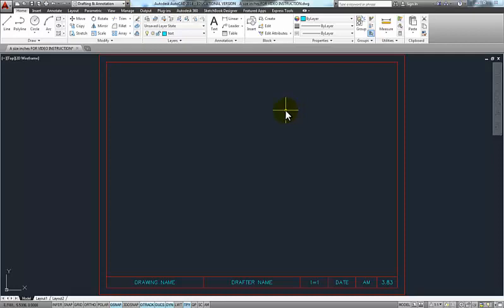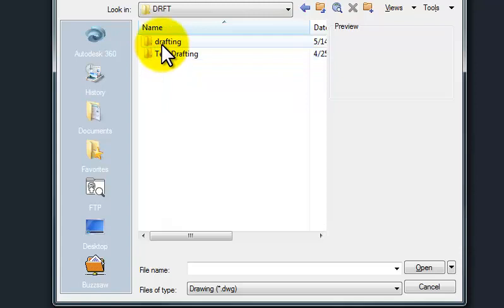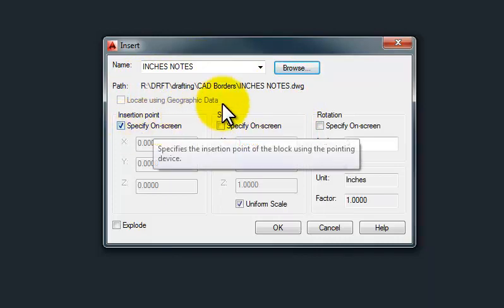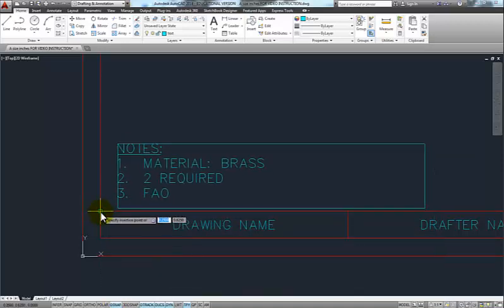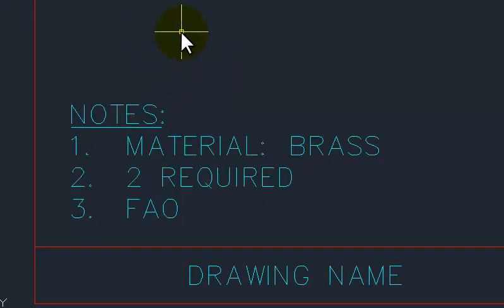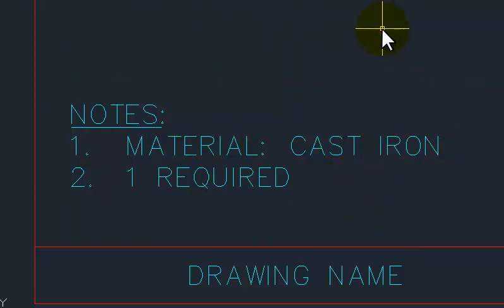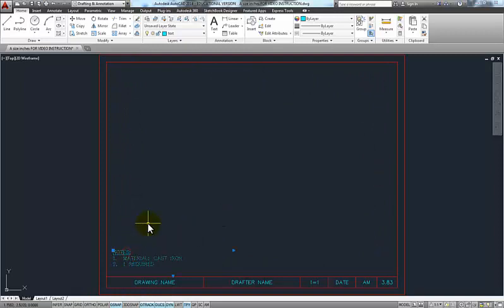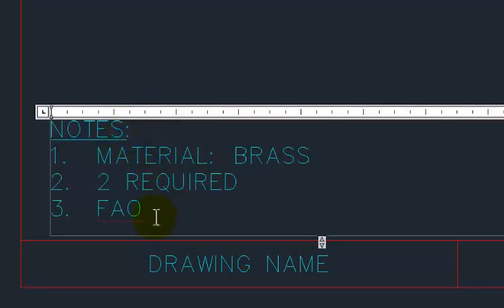ADD GENERAL NOTES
Add general notes to classroom standard borders.